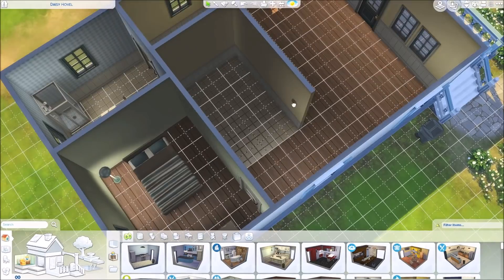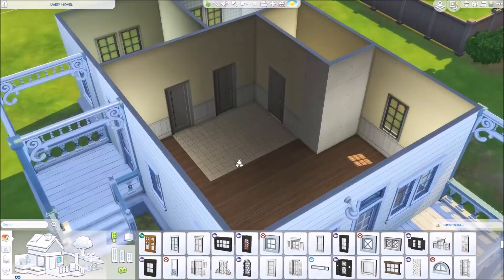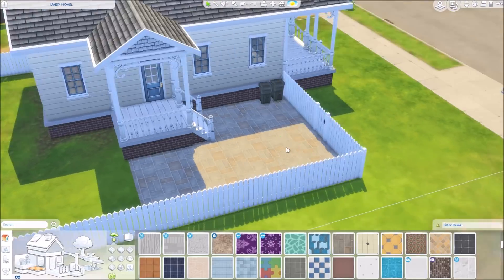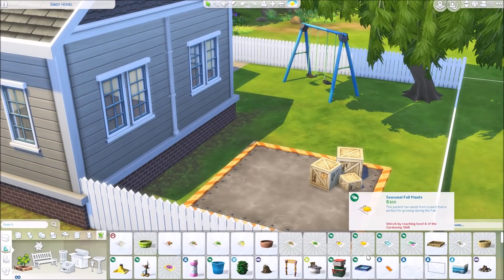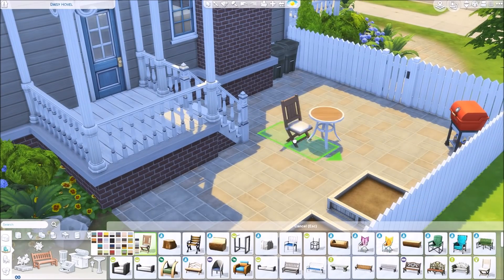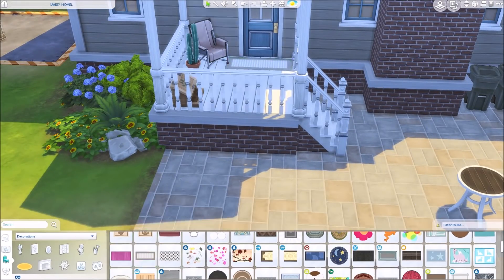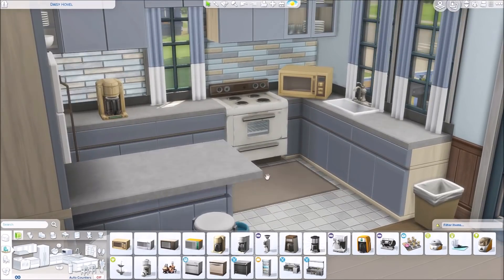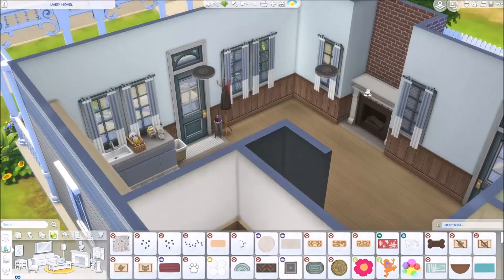Daisy Hovel \\ Renovating EA || The Sims 4: Speed Build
--- 💜 Open Me 💜 ---

Hi guys! Today I am sharing a renovation of this base game start house called Daisy Hovel. I turned it into a house for a single dad and his son.

True - Sebastain Forslund